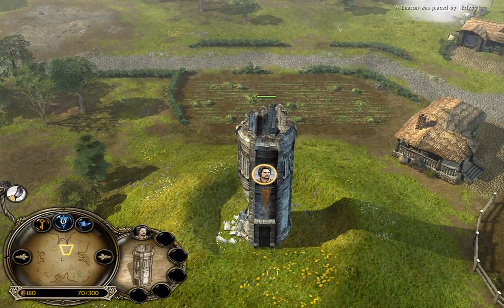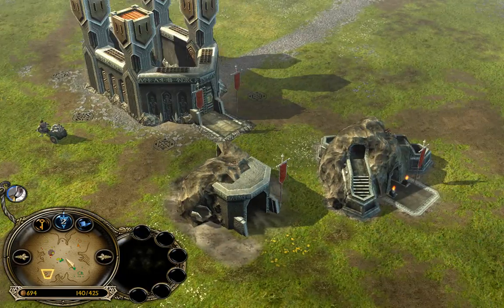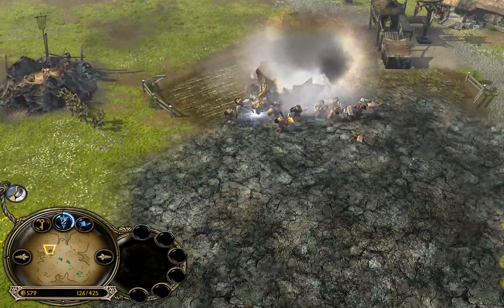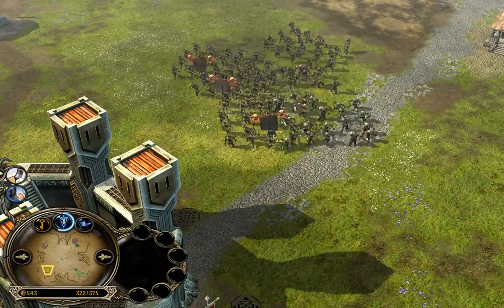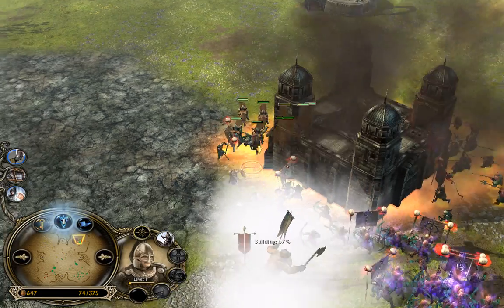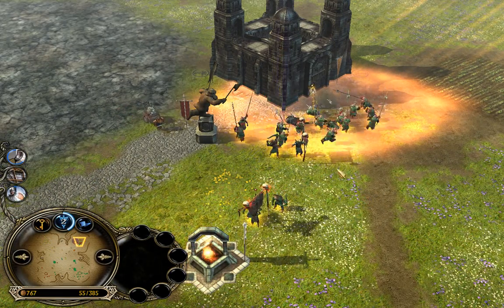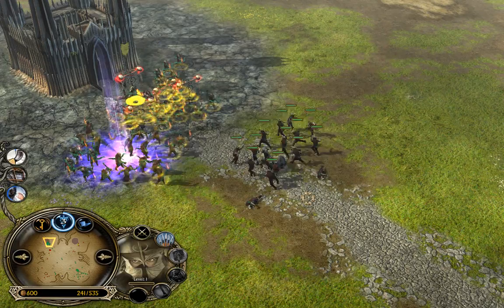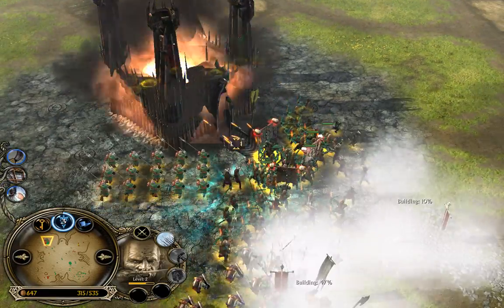ROTWK 2v2 Buckland - MasterCloud/Edyyy Vs CC/Chueng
Lord of the Rings Battle for Middle Earth 2 Rise of the Witchking
Map: Buckland
2v2
Morder and Men Vs Mordor and Dwarves